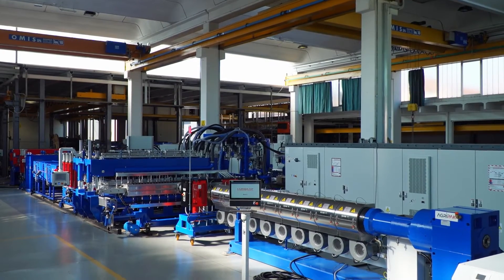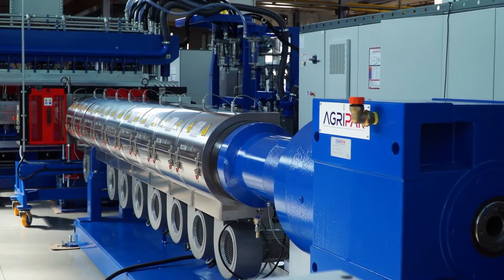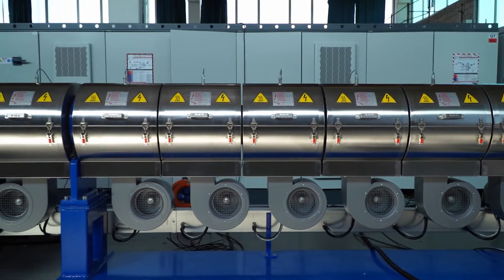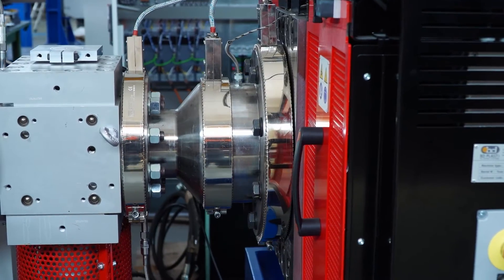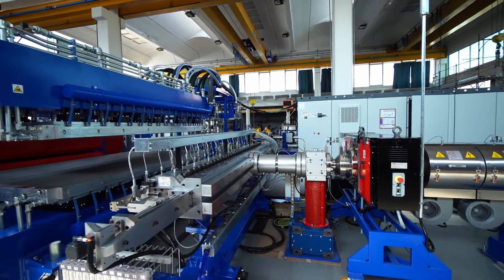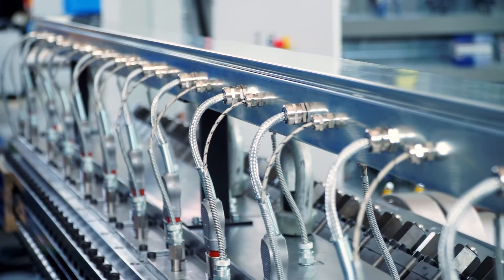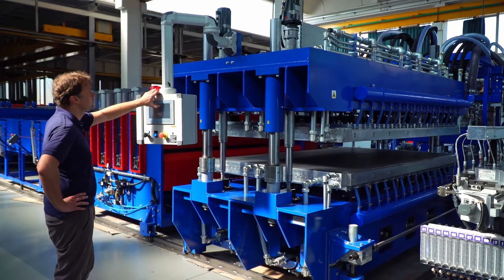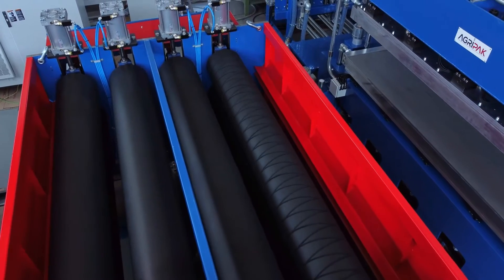PP Hollow Profile Extrusion Line (Fully Automated)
Fully automated PP Hollow Profile Extrusion Line (our model Cartonplast CP 3000 mm) for the poduction of PP Hollow Profile Sheets (Cartonplast) to manufacture Reusable and Recyclable Boxes, Pallets, Box Pallets that are fully accomplishing the Circual Economy Concept: Reduce (the number of packages introduced in the market), Reuse (several times the same packages), Reycle (100% recycle the packages at the end of their life cycle to make new Rusable and Recyclable Packages). All above for a Greener World!